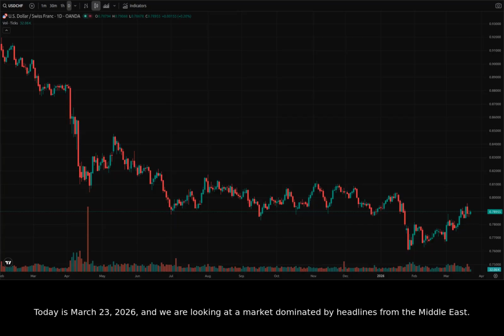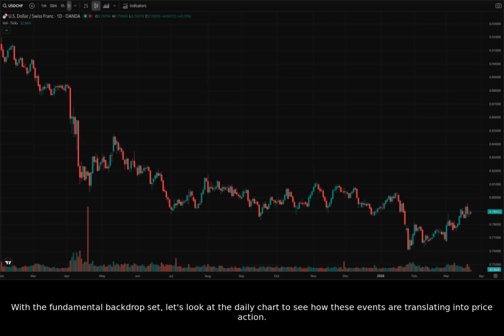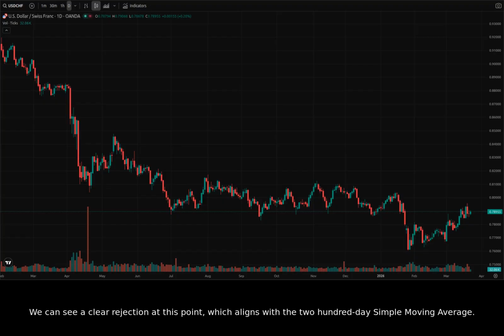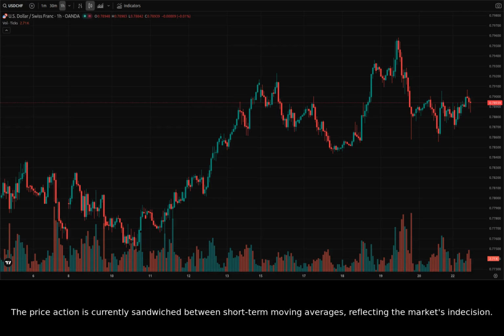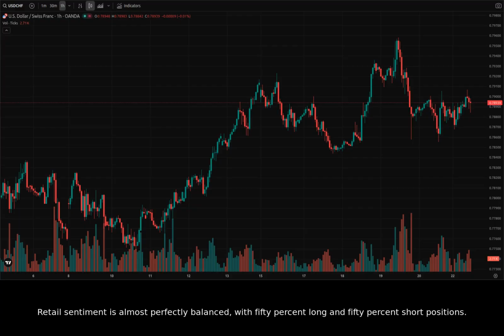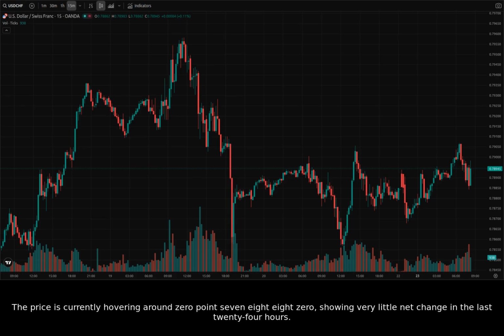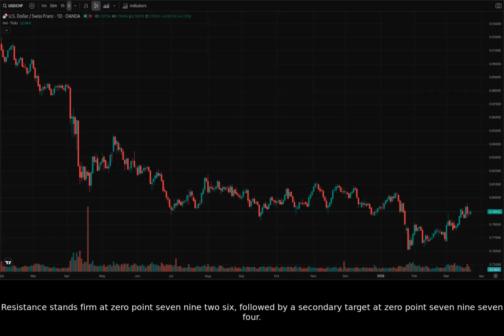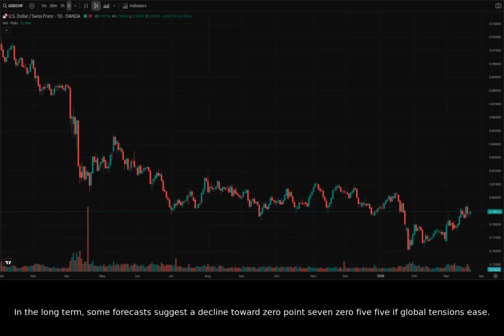USDCHF News and Chart Analysis: Bulls Rejected at Resistance - March 23, 2026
Welcome to Explain The Charts. Today is March 23, 2026, and we are diving deep into the USDCHF currency pair as geopolitical tensions in the Middle East reach a boiling point, sending ripples through the global forex market. The US Dollar is currently seeing significant safe-haven demand as the conflict with Iran intensifies, though technical resistance is proving difficult for the bulls to overcome.  In this video, we analyze the impact of the Federal Reserve's recent decision to maintain interest rates and the Swiss National Bank's downgrade of Switzerland's economic growth forecasts. We explore how oil prices climbing above one hundred dollars per barrel are fueling inflation expectations and influencing the price action on our daily, hourly, and fifteen-minute charts. We identify the key Fibonacci retracement levels and moving averages that traders are watching to determine the next major move for the Dollar-Franc pair.  Finally, we provide an unbiased outlook on potential price reversals and continuations. We highlight the critical levels of zero point seven nine two six and zero point seven eight two three as the zones that will likely define the trend for the coming weeks.